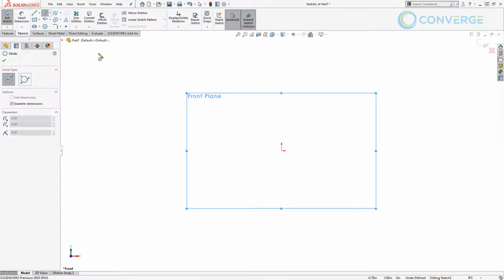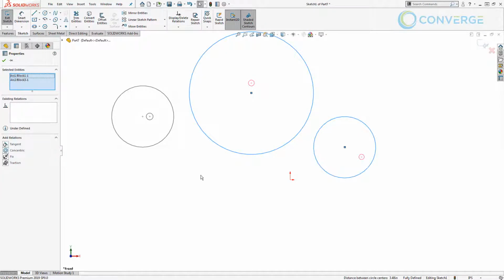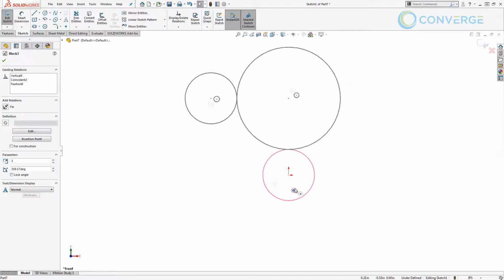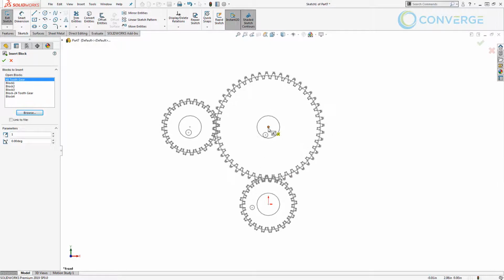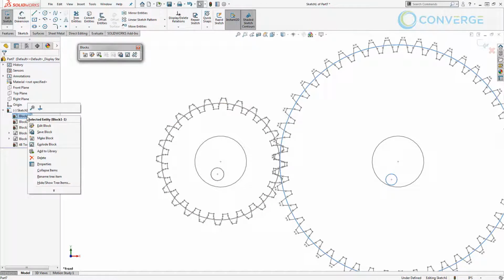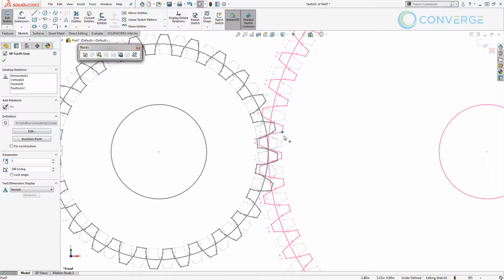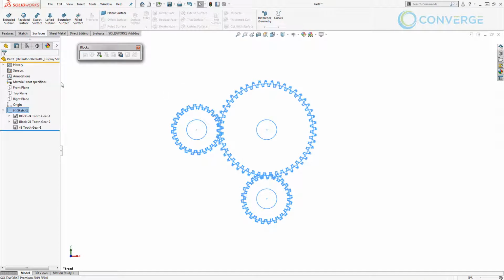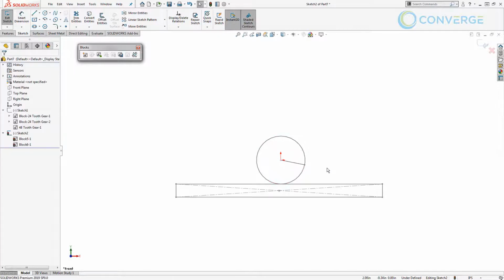Sketch Blocks 3